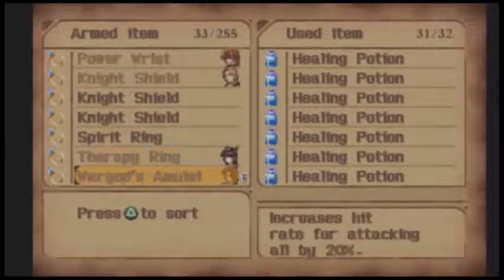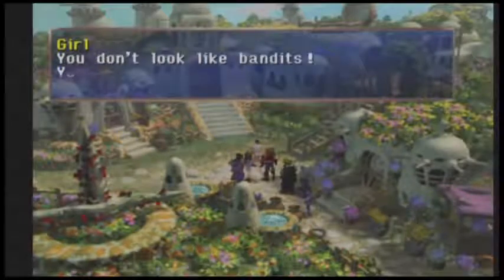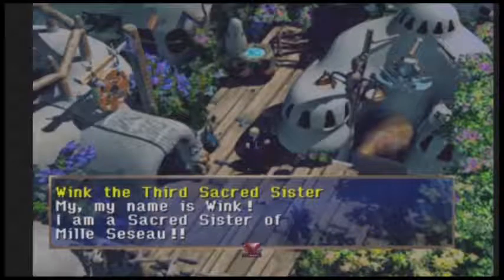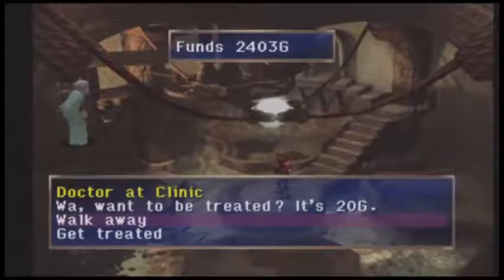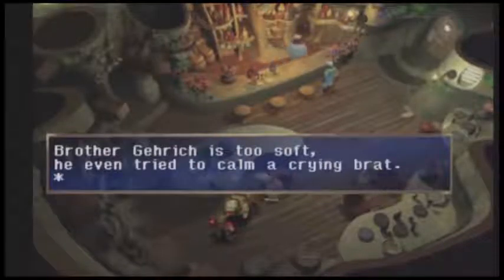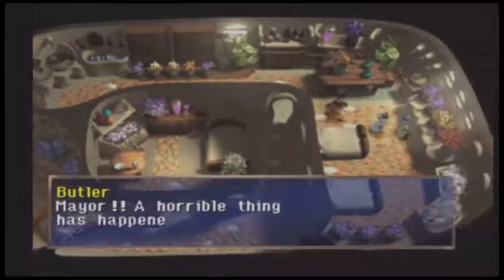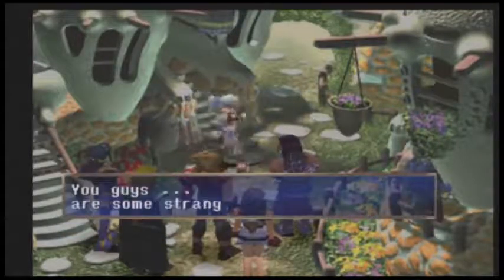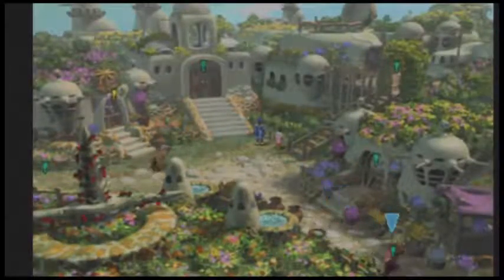Let's Play The Legend of Dragoon (Blind) - Episode 34: The Tomboyish Exotic Dancer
We arrive in the Flower City of Donau where we look to get some vital information on what has been stolen, who has runaway and who our next party member is.